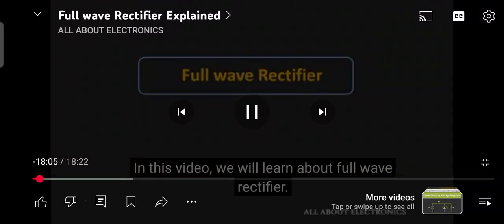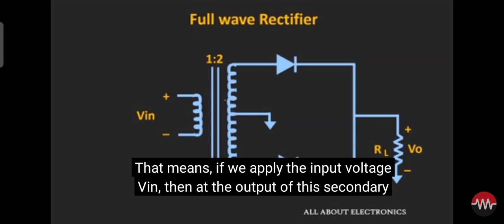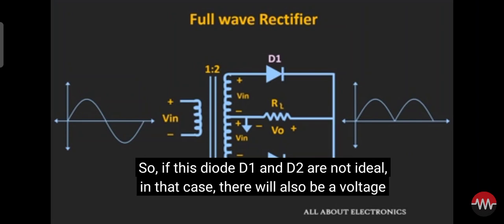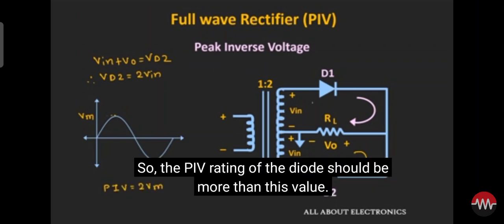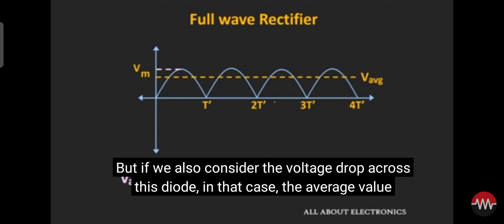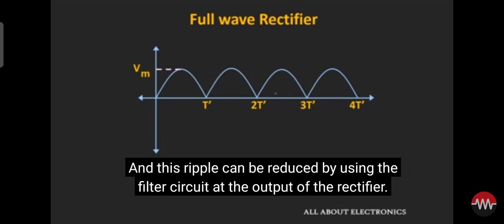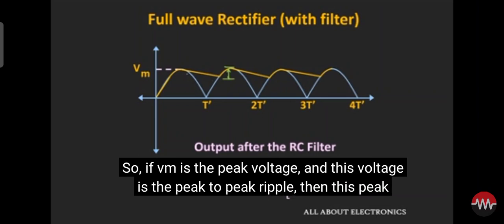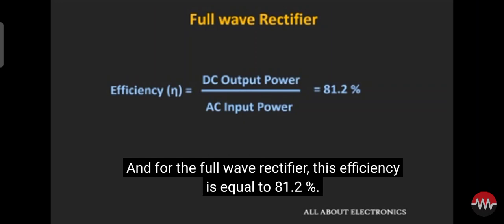Full Wave Rectifier Circuit working principle in Electronics Engineering.